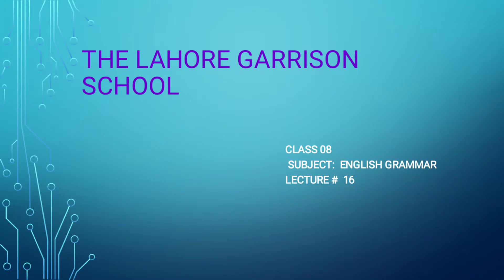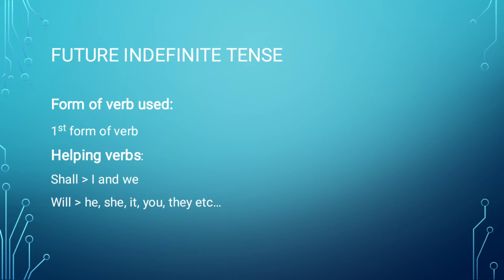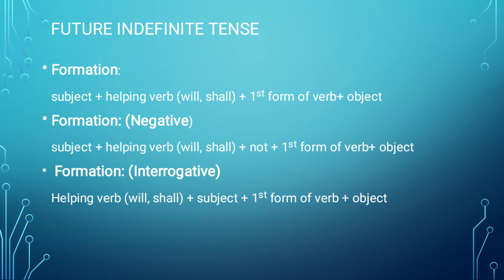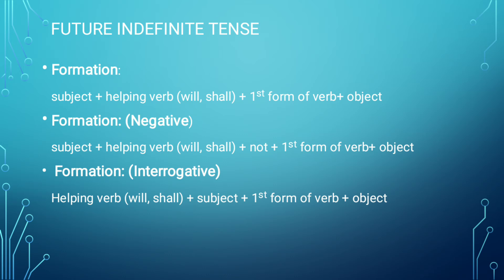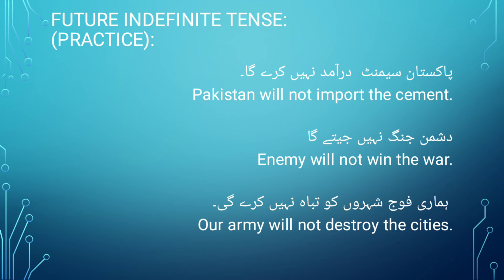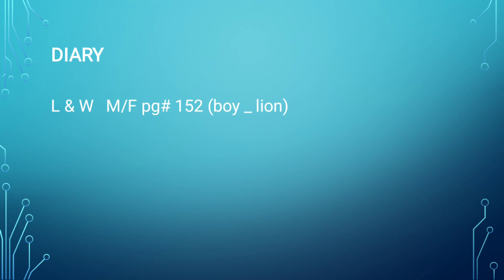English Grammar Class 8th Dated 15 January 2022